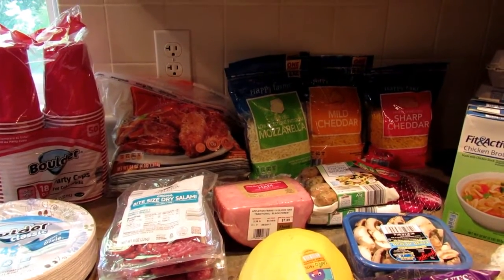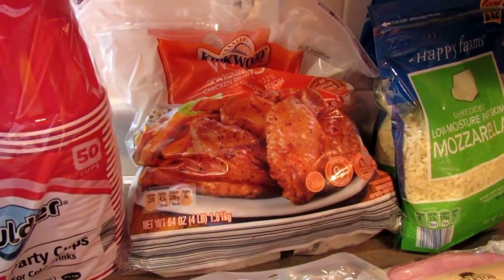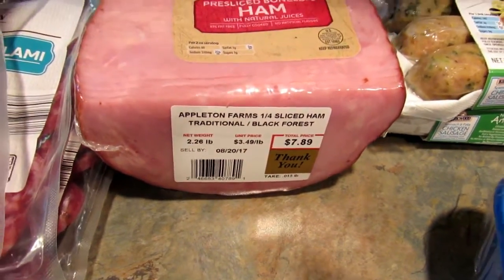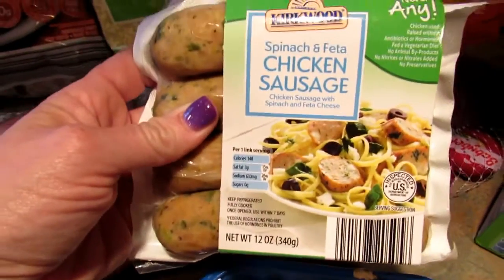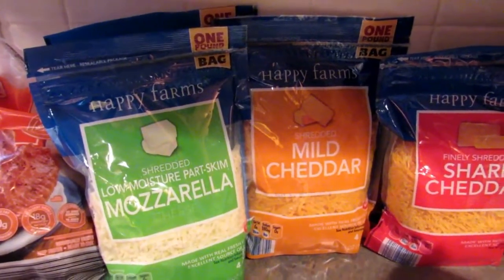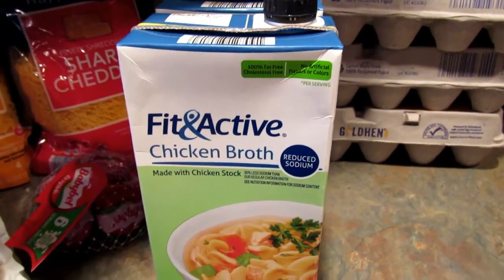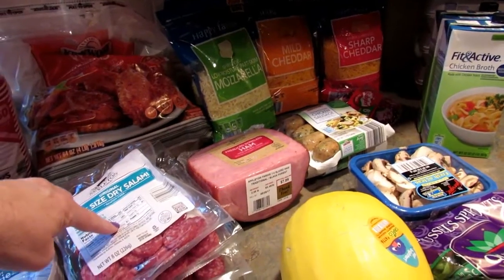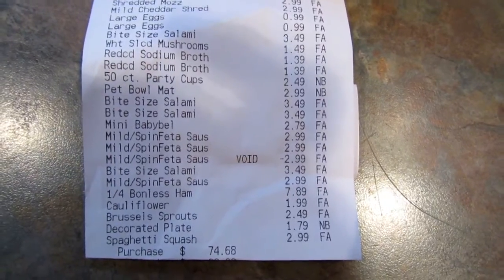ALDI GROCERY HAUL! June 2017